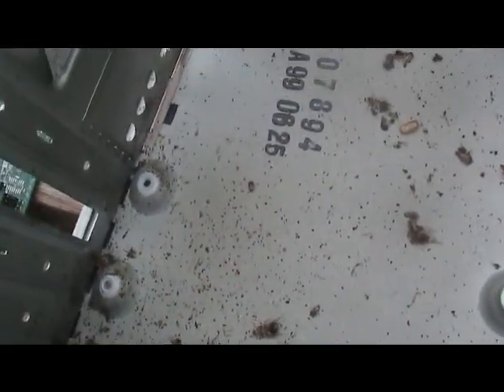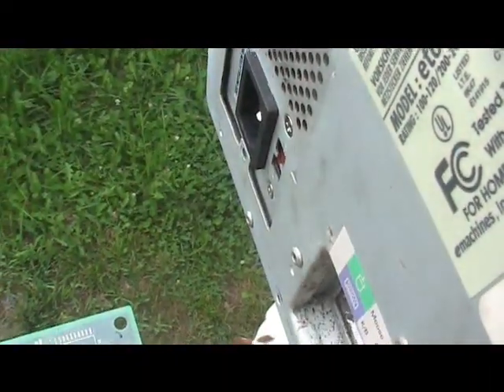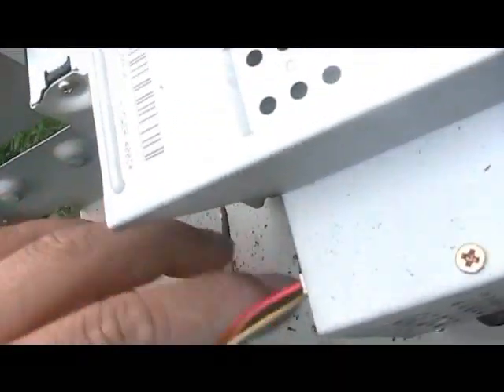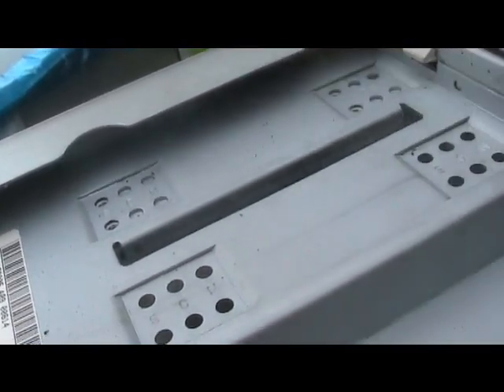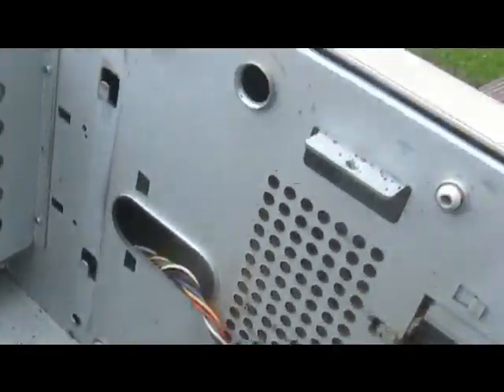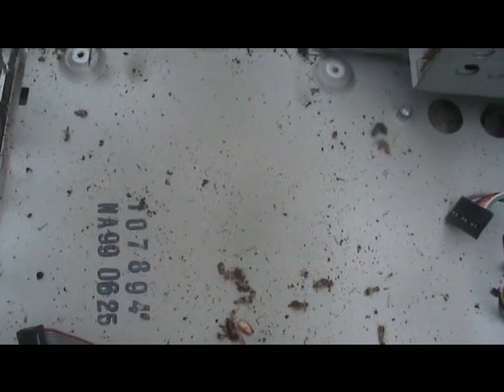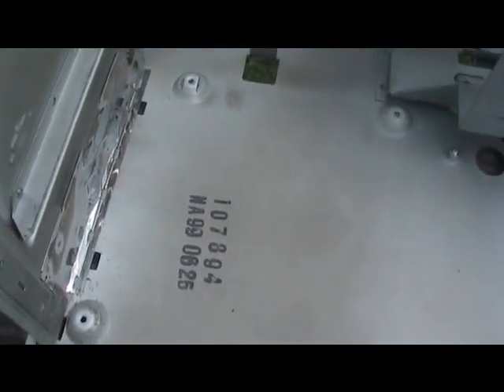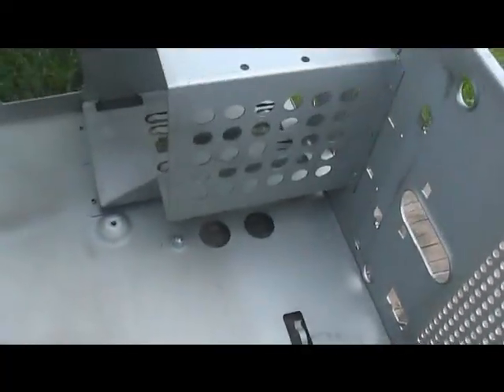Cleaning of a Roach infested Computer Part 2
A neighbor brought me a computer he bought wanting me to clean it and install windows xp on it for him. Boy was i in for a surprise